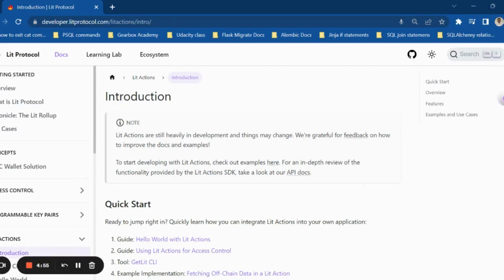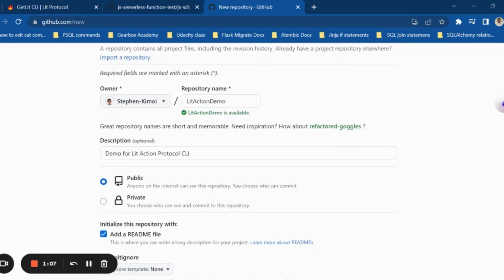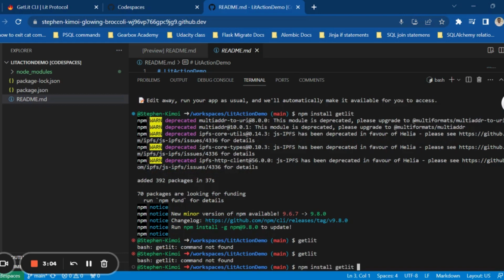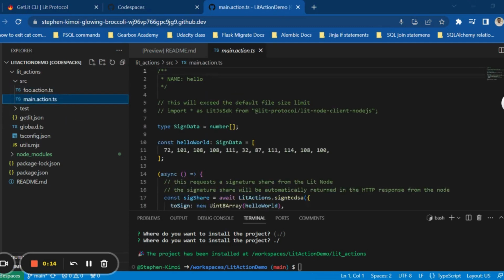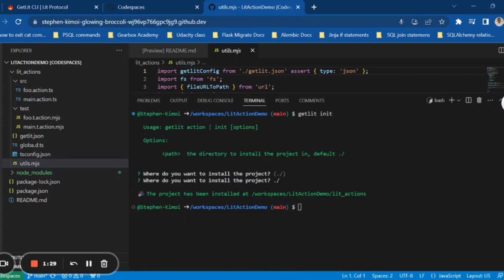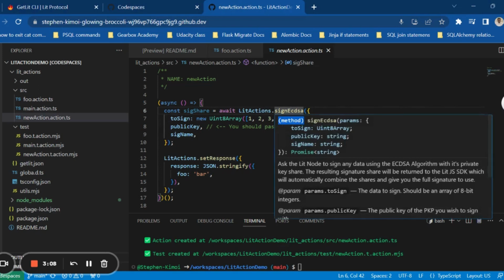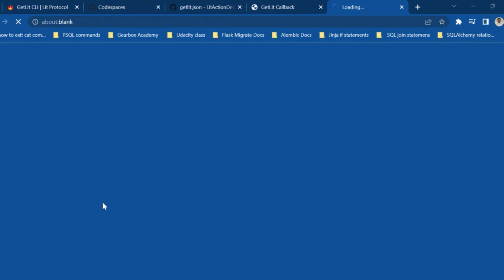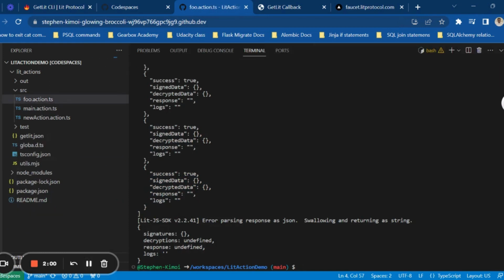Lit Actions CLI Tool Tutorial (Introduction)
This is a basic overview and introduction to Lit Actions CLI Tool

0:00 Lit Actions Overview
02:06 Getting started with Get Lit CLI
04:56 Installing Get Lit CLI
06:45 Creating a New Lit Project
07:50 Lit Actions File Structure
12:05 Building Lit Actions
13:38 Creating a new Lit Action
14:48 Testing a Lit Action
15:53 Setting config for authSig and PKP
19:28 Successfully testing and Deploying Lit Actions